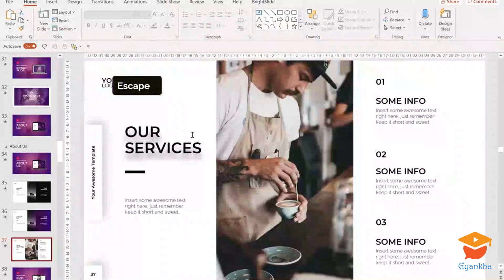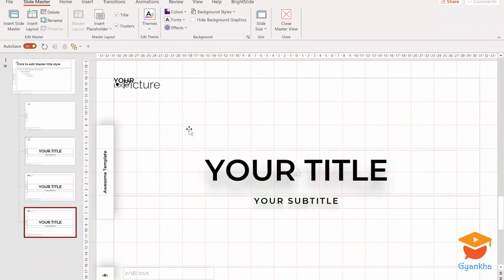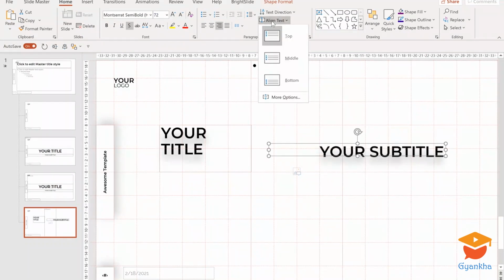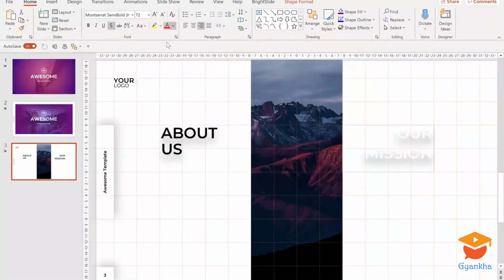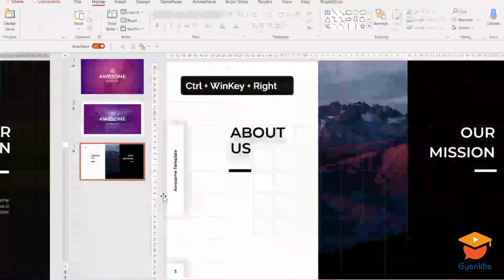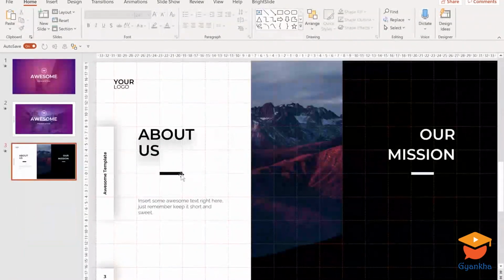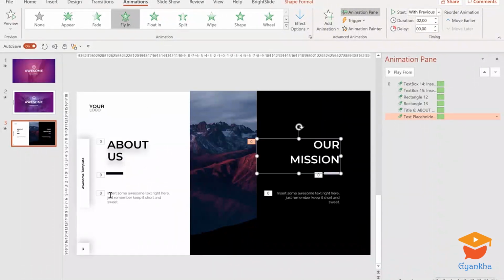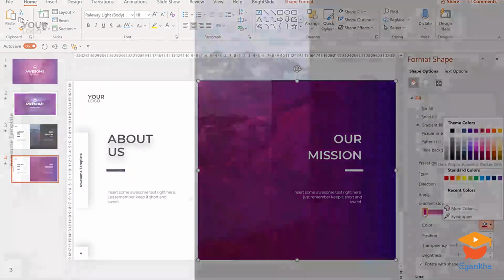Creating About us Slide